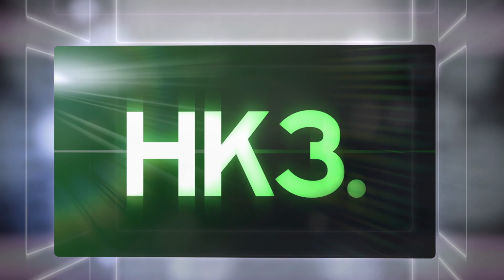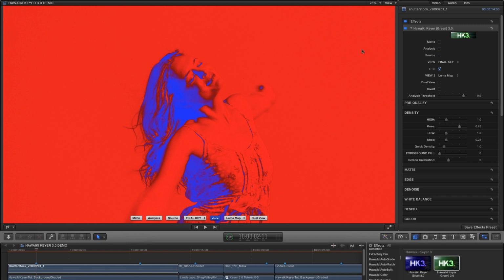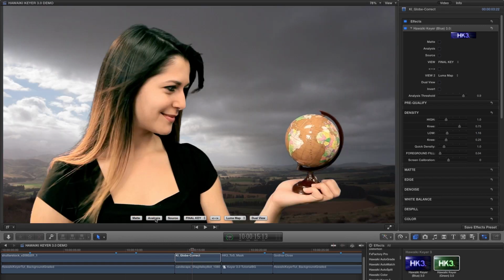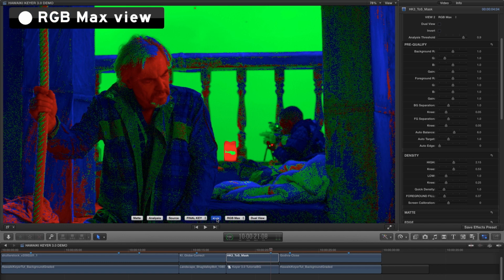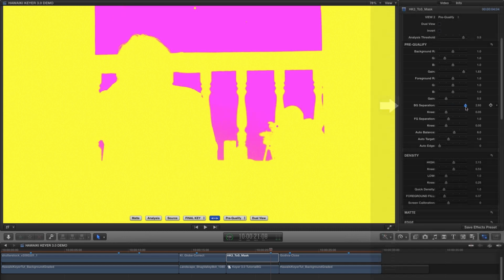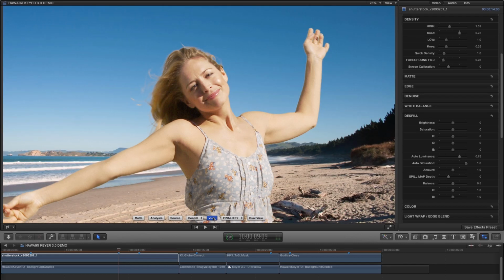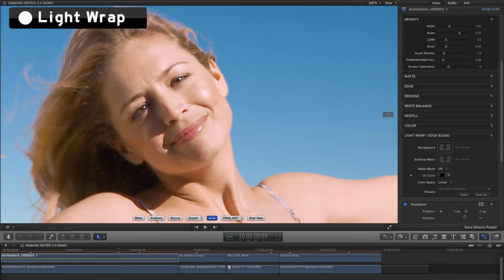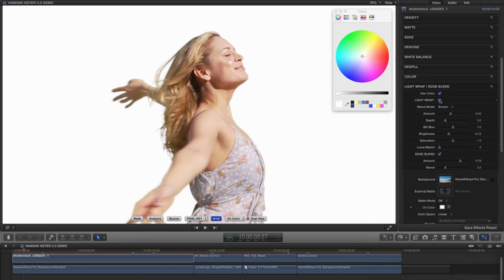Hawaiki Keyer 3.0 Upgrader Tutorial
Hawaiki Keyer 3.0 is a complete keying system featuring an innovative keying algorithm, a unique diagnostic toolset and unrivalled compositing options, all designed to help you get the perfect key with the minimum of guesswork.